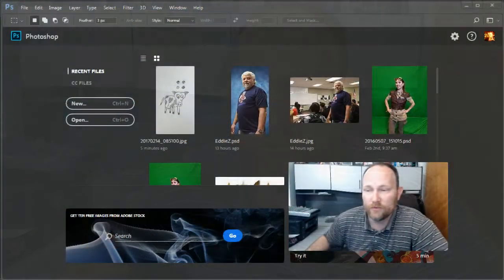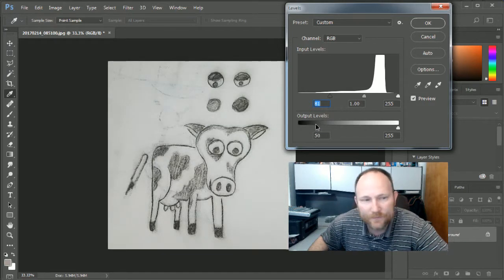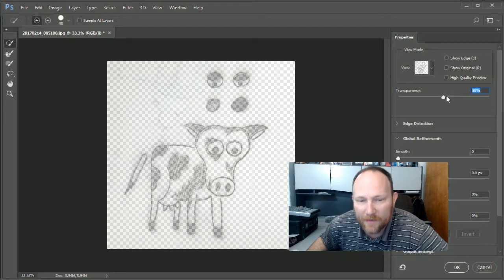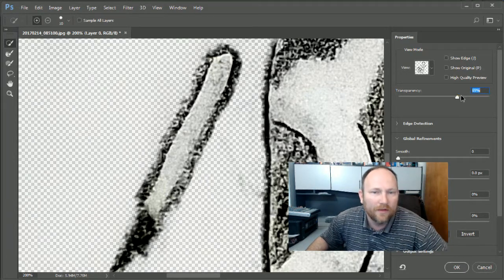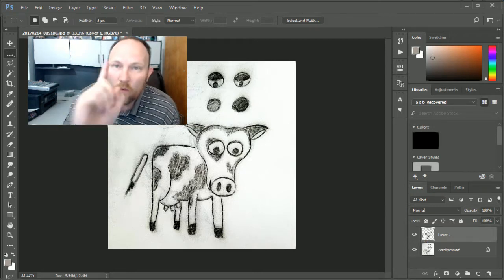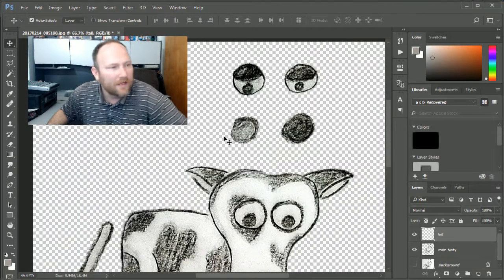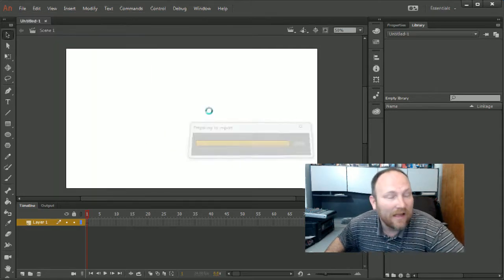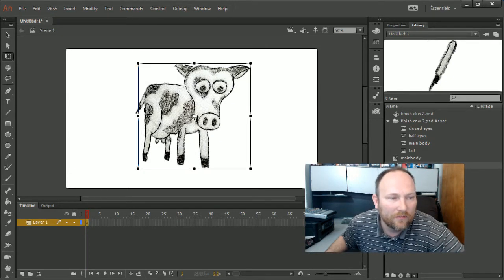Break Apart Multiple Drawing Using Photoshop and Importing into Adobe Animate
Animating your own drawing are fun part of Animating and I want to show you how easy it is using Adobe Photoshop CC 2015 +.  I will show you the step by step process in breaking apart your drawing and prepare it for animation using Adobe Animate and Flash

Lyle shows you all the tricks and knowledge you didn't know you needed to know.